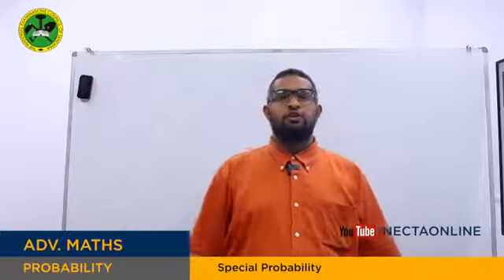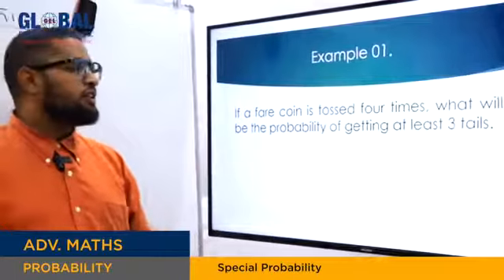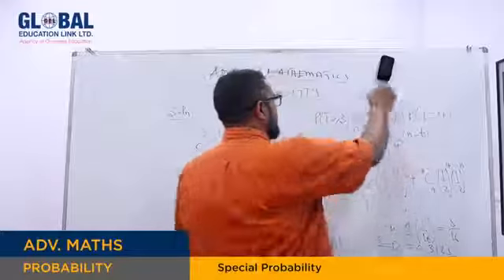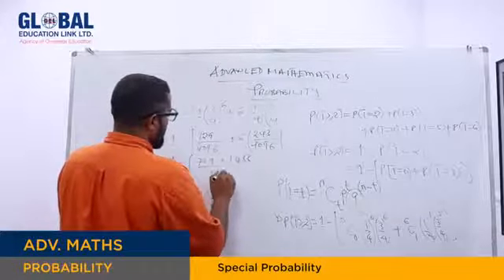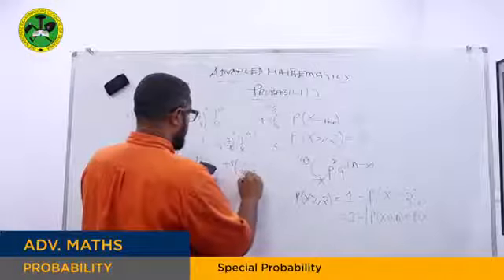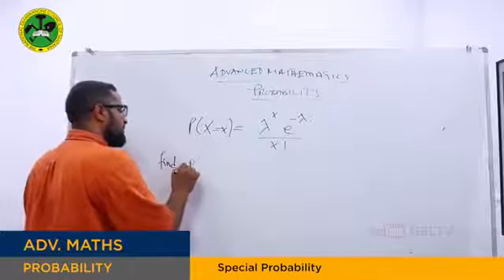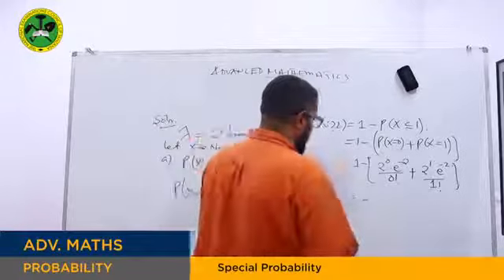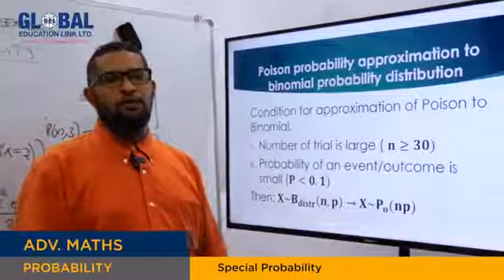May 2, 2020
Advance maths